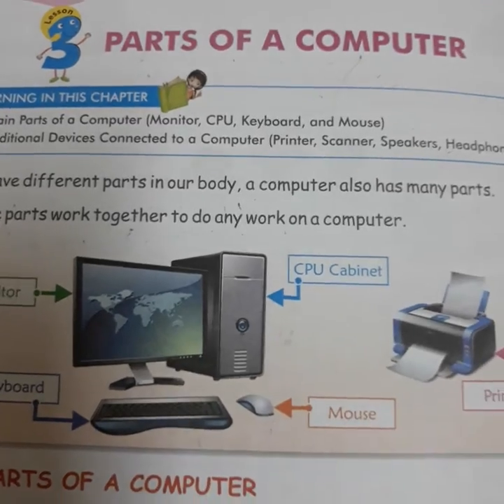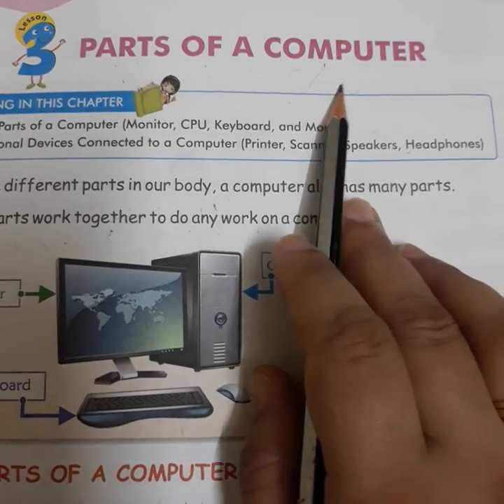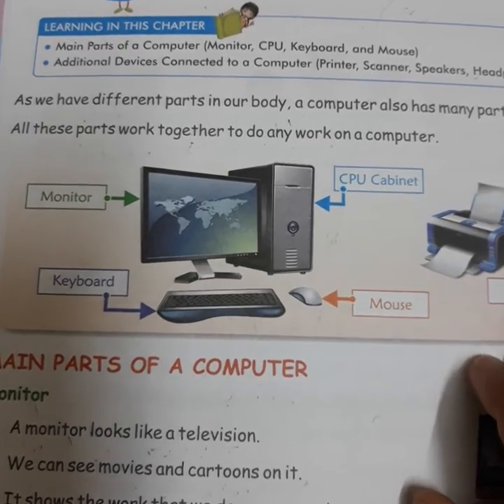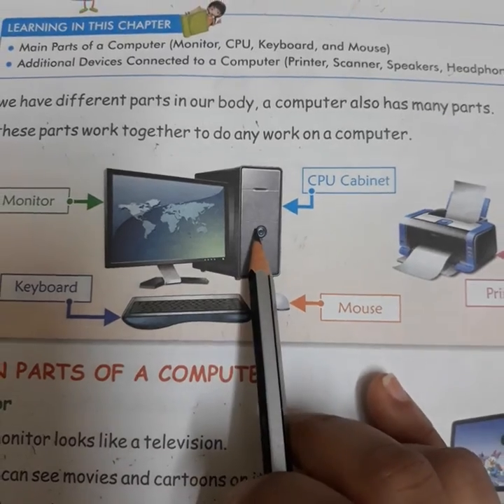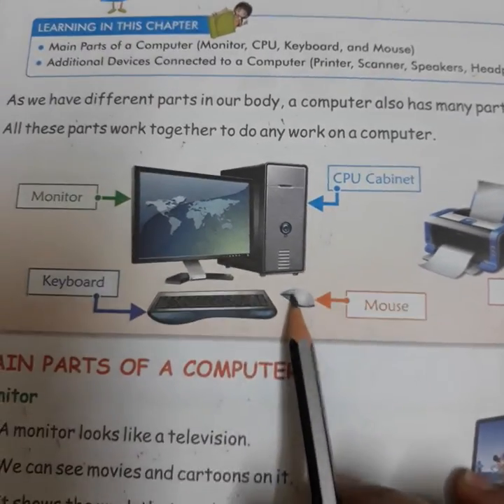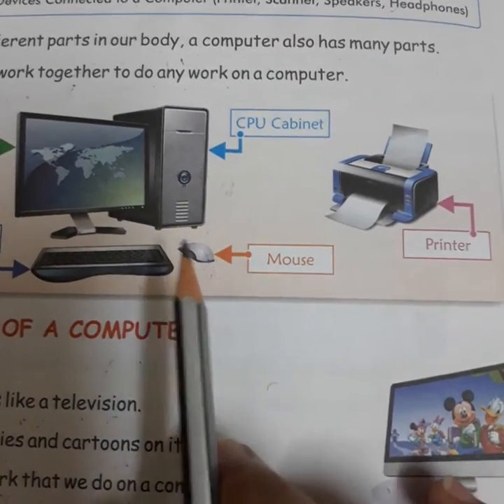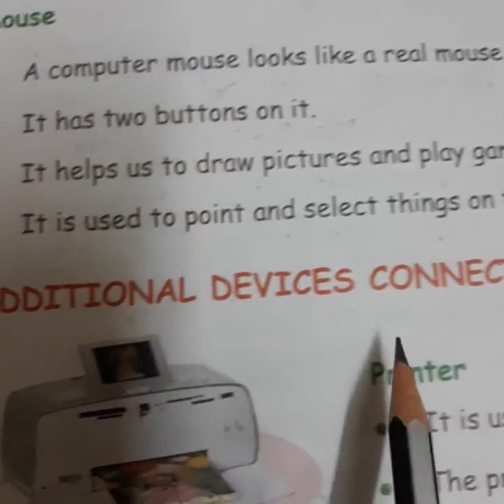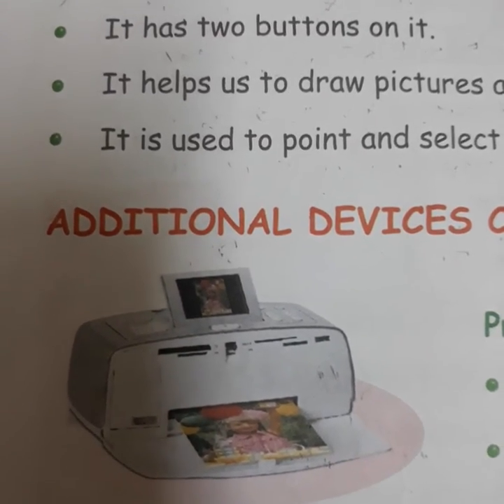ch 3 back exercise 1.7.21